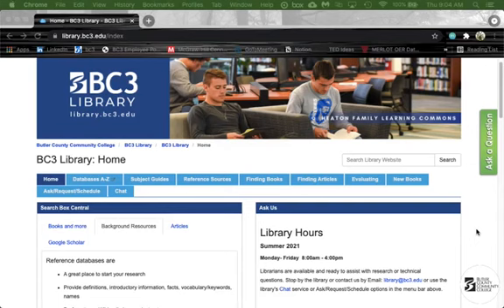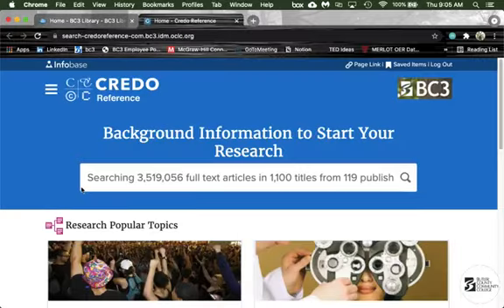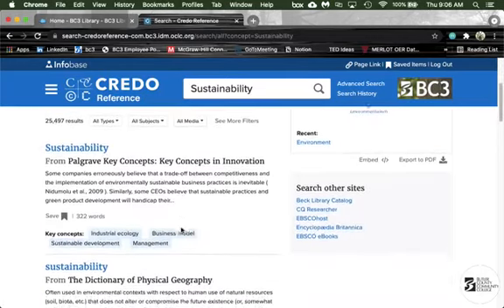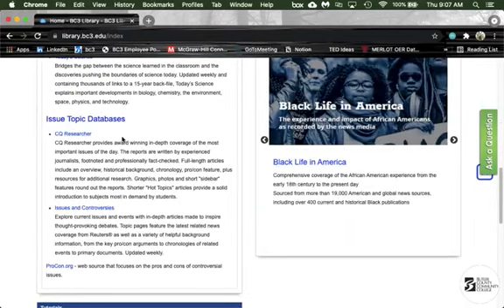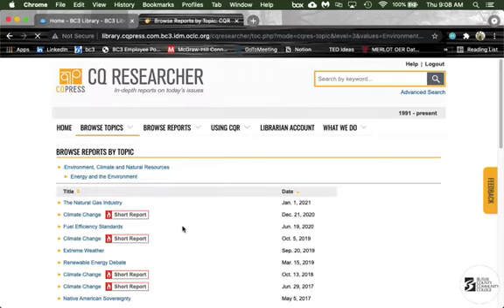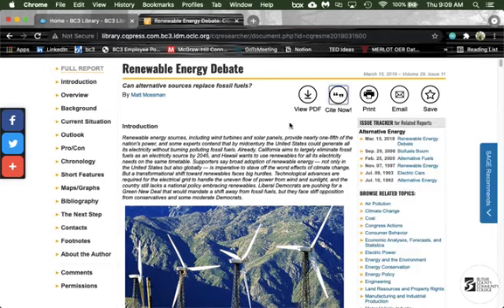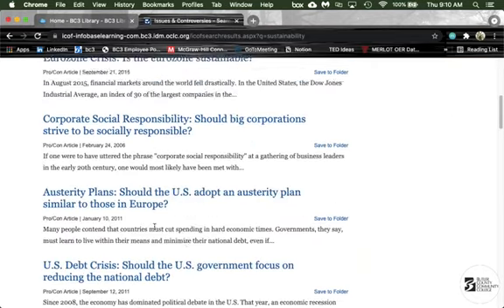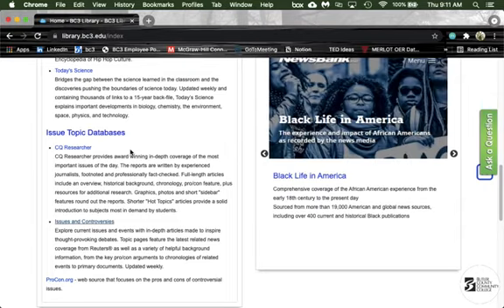Background Research Library Database Tutorial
Having trouble narrowing down a broad topic for your essay? Unsure how to use the library website to help you narrow it down? Check out this tutorial to understand how to go from a broad topic, to narrowing it down while doing some background research using the free library databases available to you!